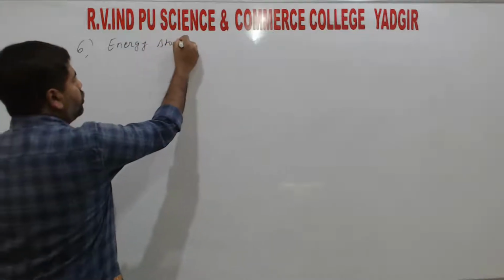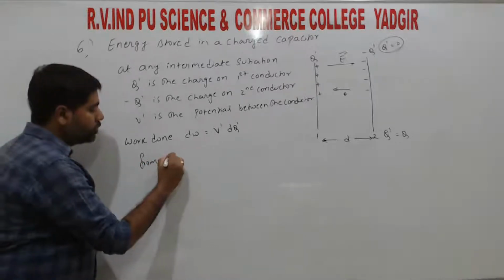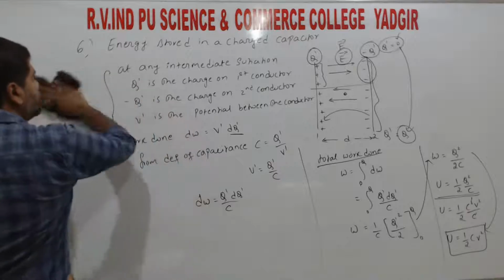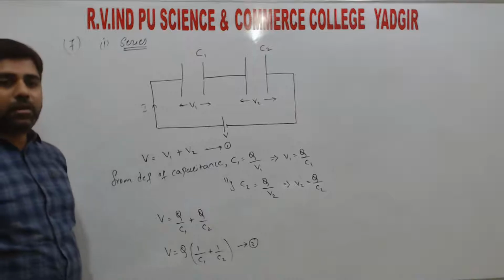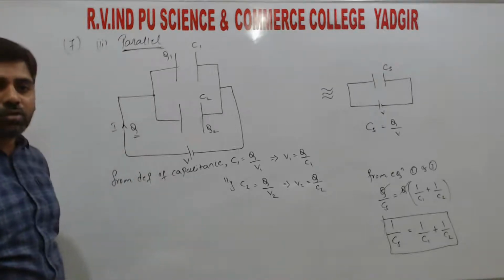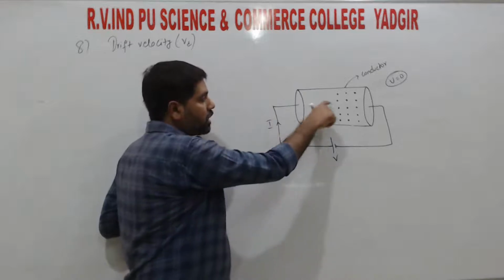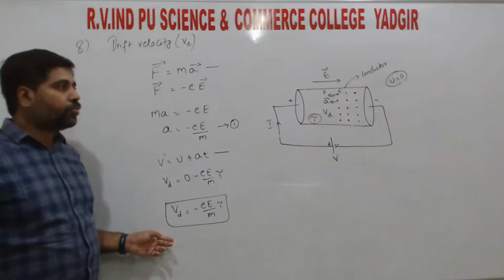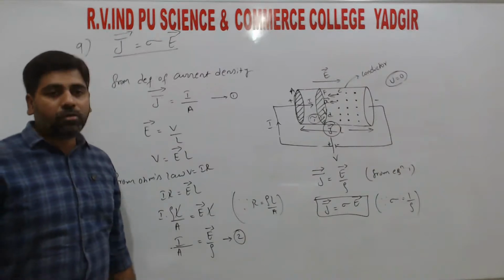Physics - Revision (Question bank) #6